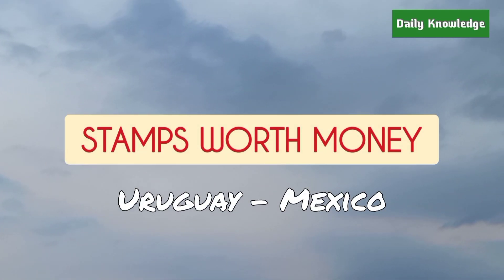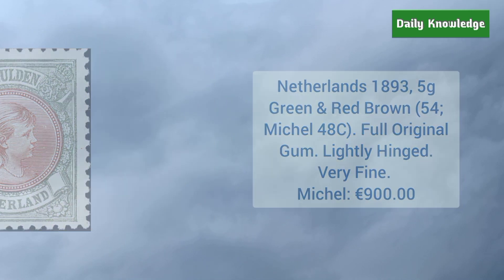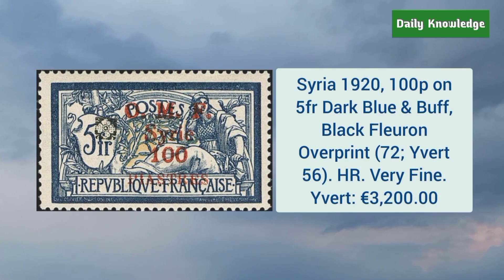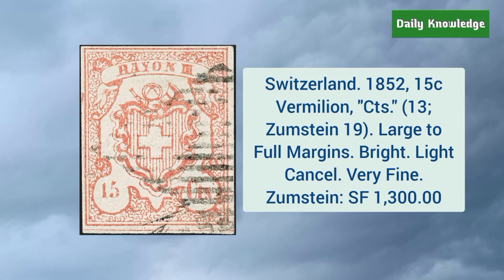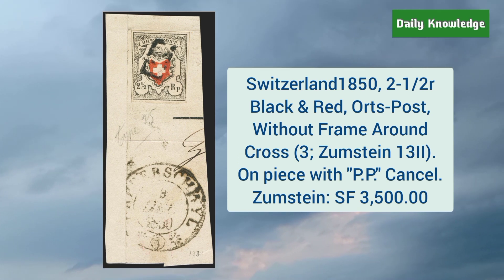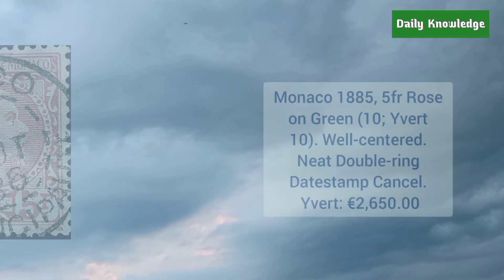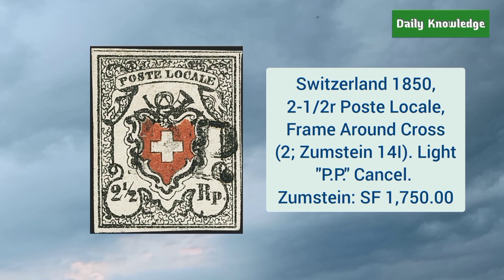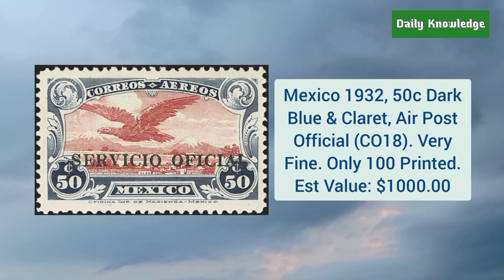World Rare Stamps Value from Uruguay to Mexico | Key Stamps To Complete The Collection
This video is about Most Expensive and Rare Postage Stamps from around the World. Stamps from Uruguay, Switzerland, Mexico, Mongolia, New Hebrides, Turkey, Peru, Obock, Ukraine, Syria, Thailand, Norway, Monaco and New Caledonia are discussed. Stamp collecting is my favorite hobby.  I like it because it gives me pleasure and a sense of direction. I have made a big collection of stamps. To me, a stamp is not a piece of paper merely, it is rather very much a record of history. I collect many old and new stamps from different countries. A stamp tells me of the time, place and country of its origin. They are of different shapes and sizes. Every stamp is a work of art. I look after my stamp albums very much and I enjoy the beauty of these attractive stamps. Stamps are a treasure because if and when a stamp goes out of circulation, it gains in value. I love to see them off and on. Stamps are silent but they have a language that is universal. Stamps’ collecting is a very popular hobby among masses. It is not that much expensive that one cannot afford it. Stamps can be purchased easily. Nearly every city has a professional stamp dealer, many departments and variety stores maintain sections devoted to the needs of collectors. But a person can build a collection without the expense. I come to know about the history, geography, culture, and currency of a country from its stamps.